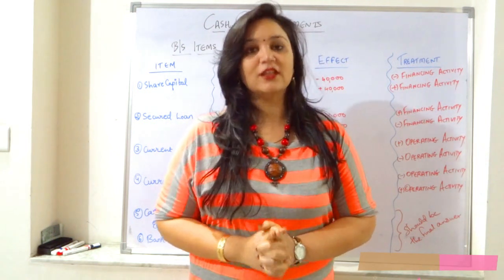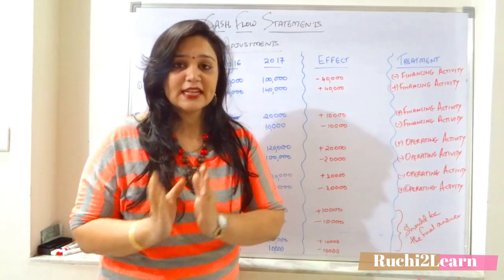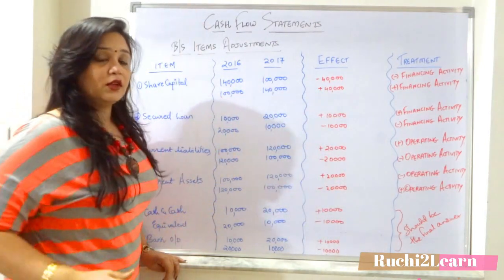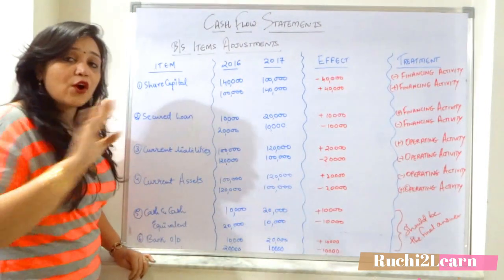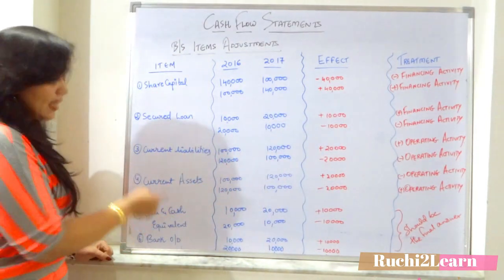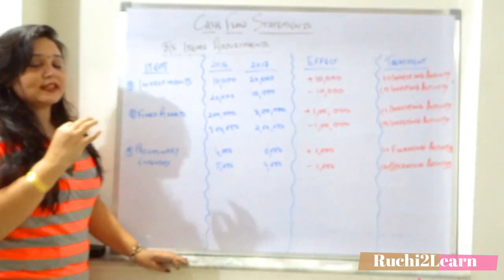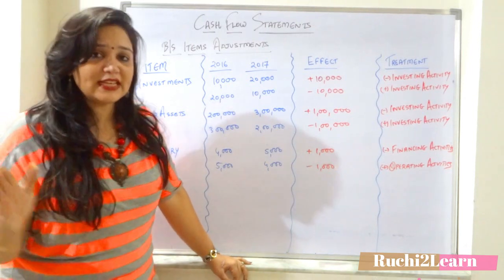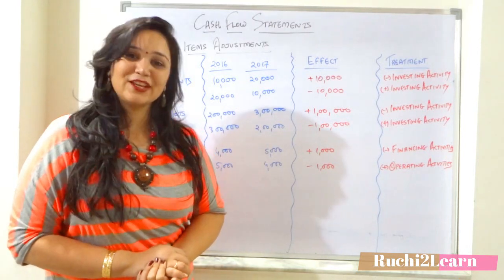AS 3:- Cash Flow Statements- Sums Part 1 (Smart & Simple way)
Learn Cash Flow Statement Balance Sheet related adjustments in smart & simple manner. Useful for CA, CS, ICWA, CMA, LLB, BCOM, MCOM, MBA and all finance related subjects